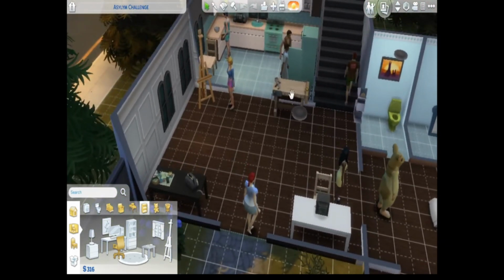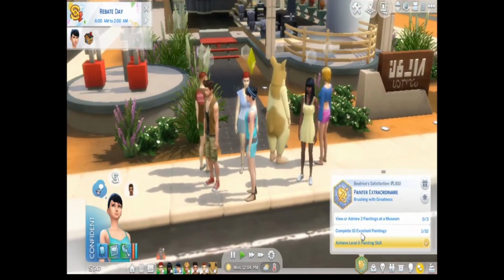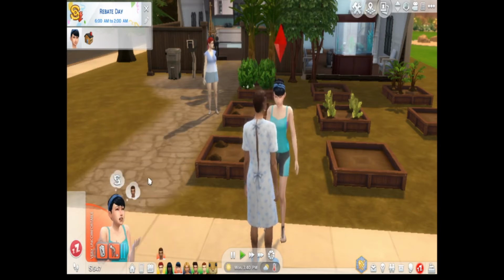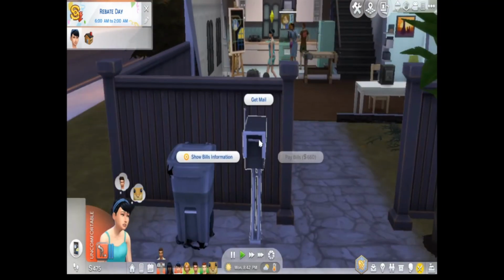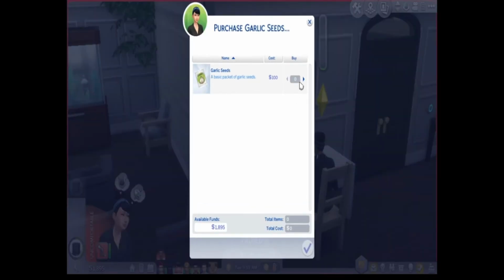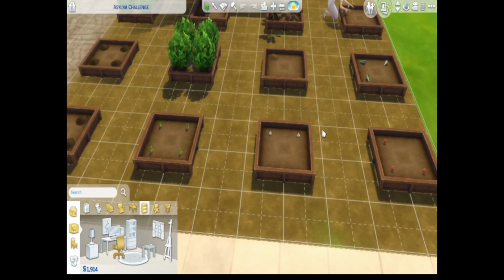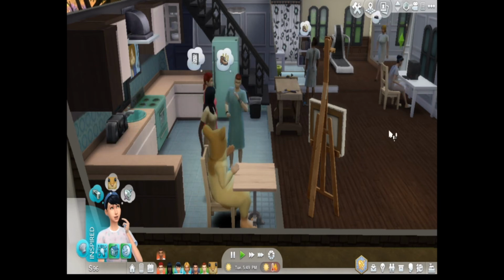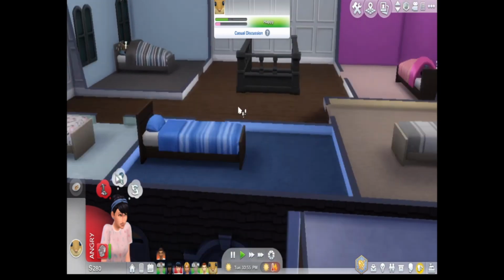Asylum Challenge - Gardening For Our Bills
Hey all!

We have really gotten ahold of our gardens and started to really plan things out, and now we just need to finish up our paintings!